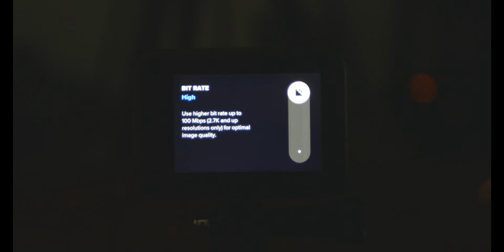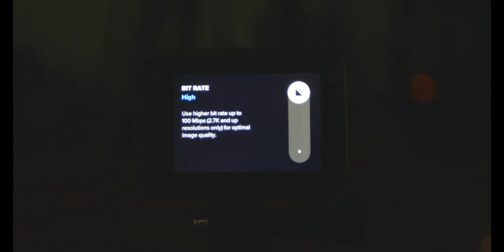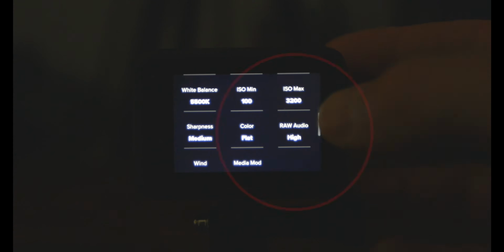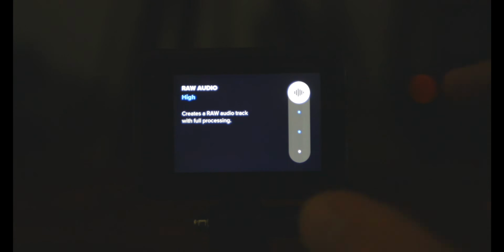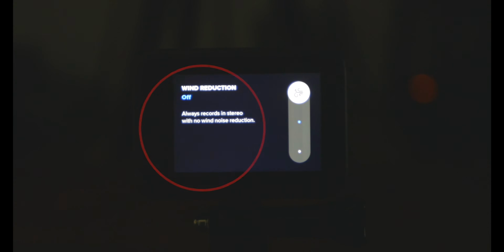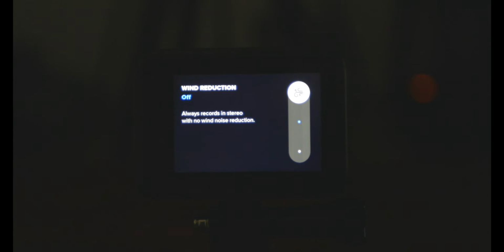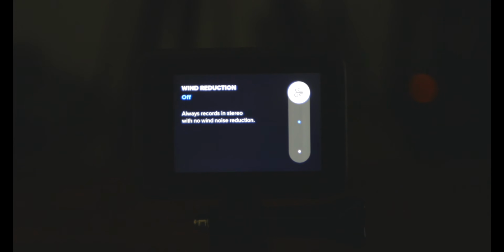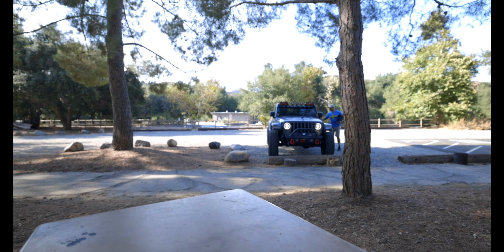How to Fix GoPro Hero Audio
I've been using GoPros since 2006. Back then they were just cool action cameras. But today, GoPros are much more comprehensive in what they can do. This includes MUCH improved audio capabilities, particularly with the Hero 9. In today's video, I'll show you three simple settings you can change to vastly improve the audio in your GoPro. I'll also do a comparison of six external microphones in case you want to bump up the audio experience even further.

Mics:

Rode VideoMicro (Best Mic)
Rode Wireless GO
Deity D4 Duo
Comica CVM-VM1011
Movo VXR10

My Gear:

2nd Best Camera
Favorite Lens
70-200mm Awesomeness
2nd Favorite Lens